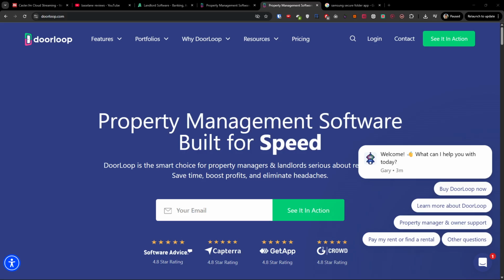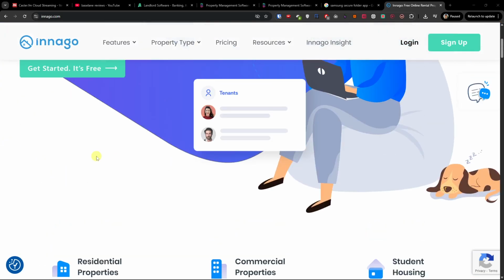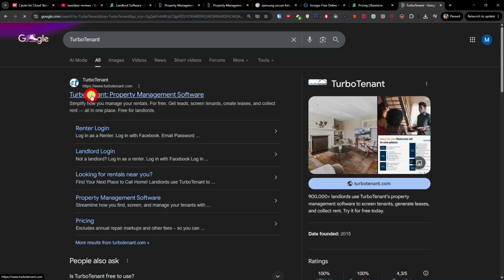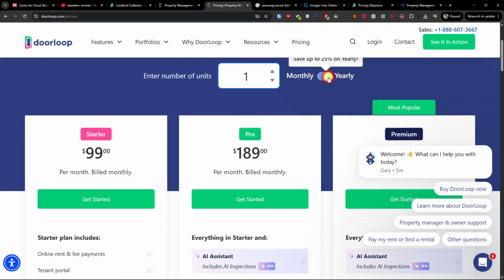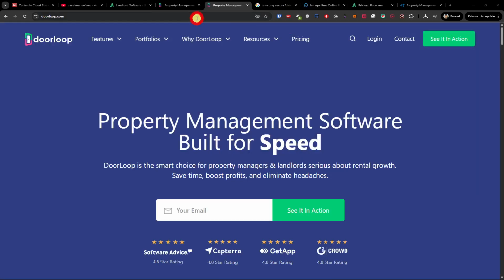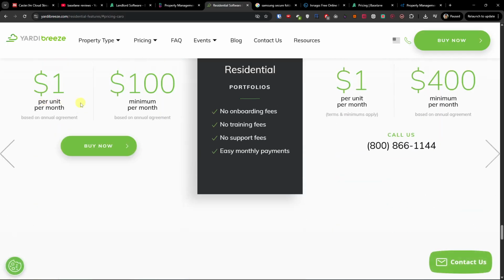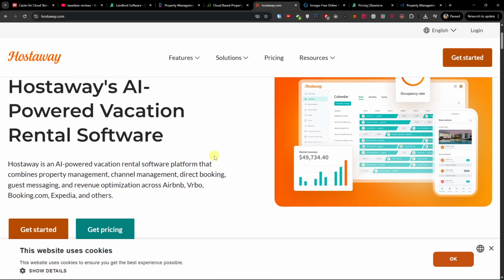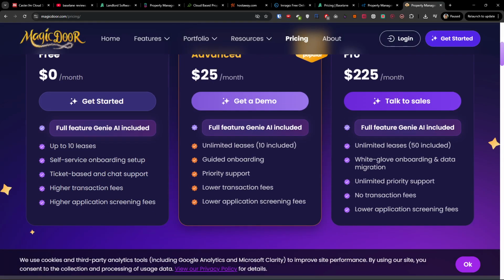Best Property Management Software in 2026